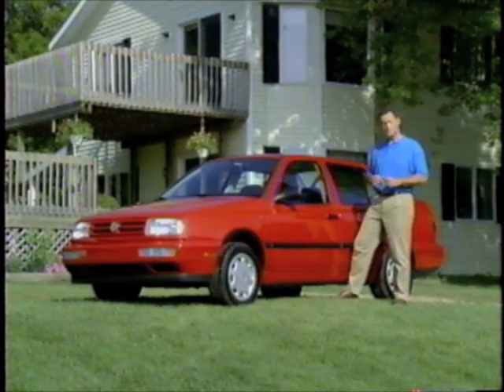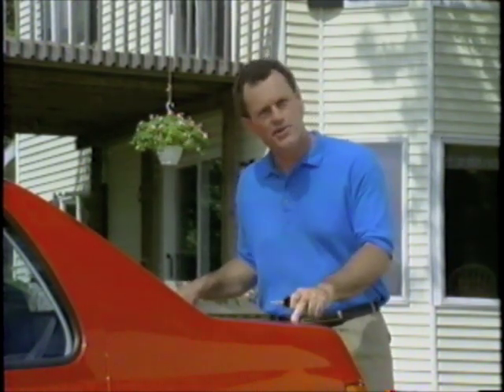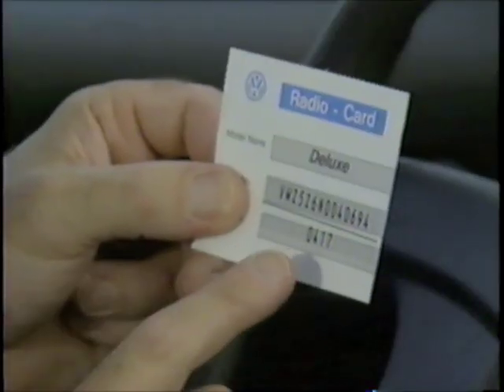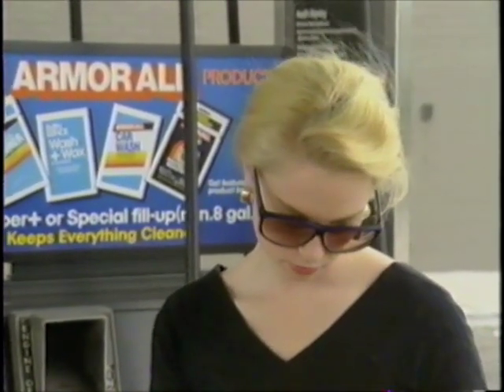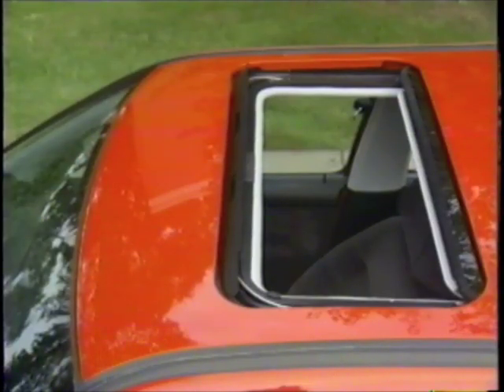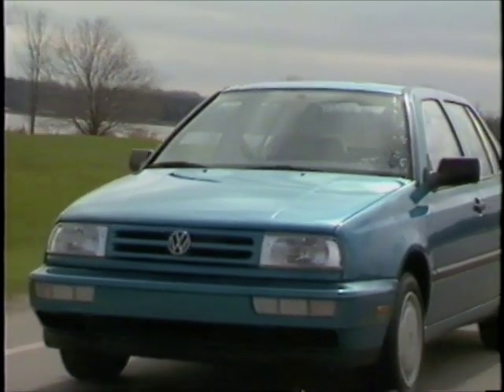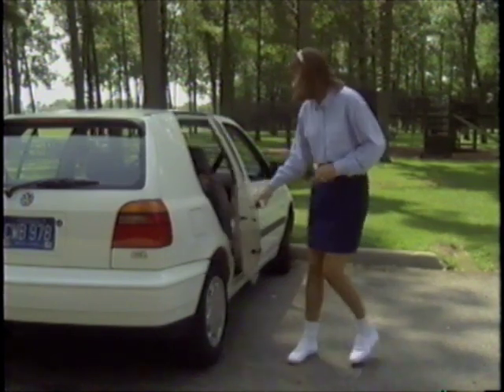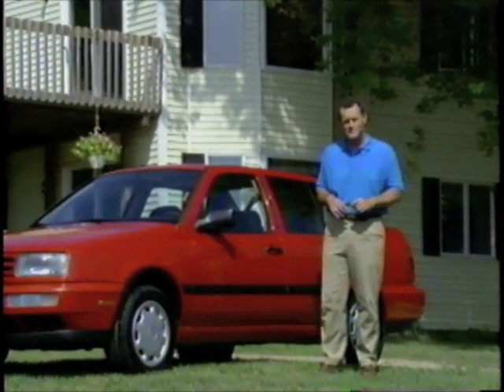1994 VW Golf & Jetta Getting Started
This is the cassette that came in the glove box of your 1994 Volkswagen. The cars shown seem to be early 1993 models (note the idiot lights in the cluster, US spec cars normally have the printing on the back side of the plastic so you can't see the symbol unless the light is on).

Not my work of course. Presented for the enjoyment of VW enthusiasts everywhere :)